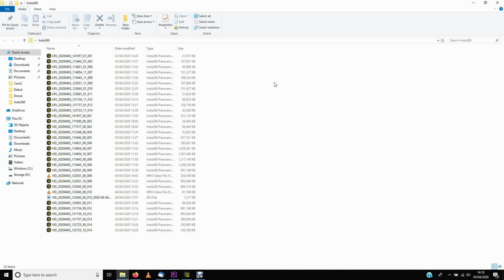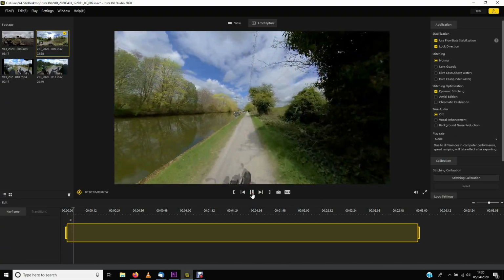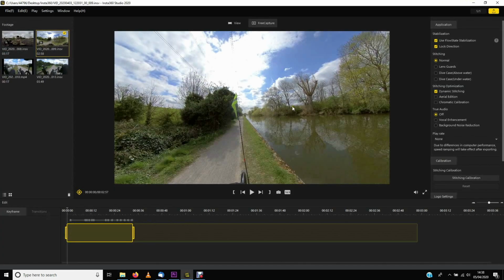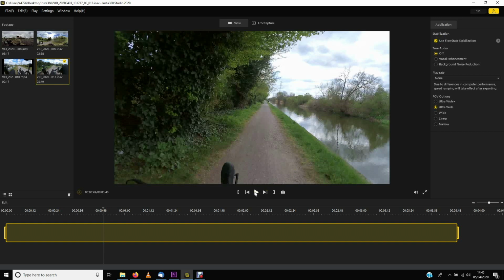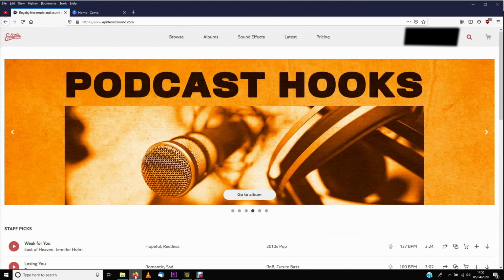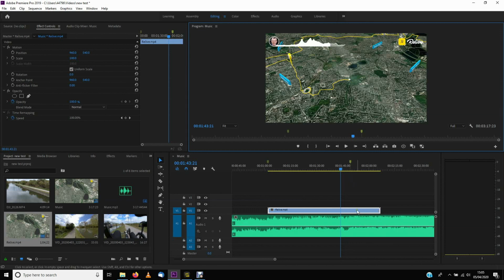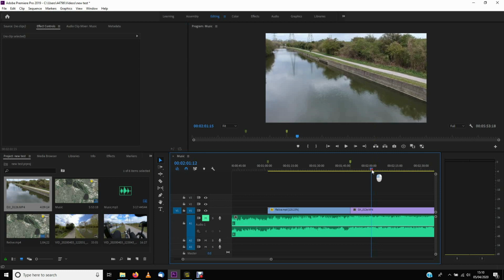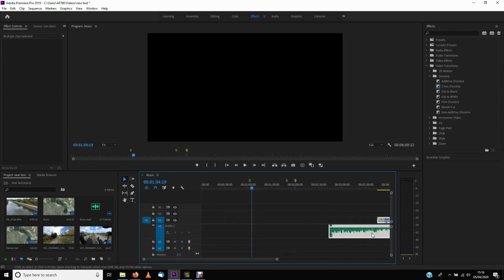Antiviral Vlogs | Day 4 | Lets make a video (part 3)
Missed a day yesterday, but here I am back with part 3 in our 'Antiviral' series about how I make videos for YouTube.
This is a long one and wont be to everyones tastes but so many people have asked me for it that I couldn't ignore it any longer. I hope you learn something from it but if its not to your liking then dont worry. I'll be back on Trinny the Trike tomorrow.

The Specs on my laptop are as follows:
Its an HP Omen 'gaming' machine.
Intel Core i9-9880H with 16CPU's running at 2.30ghz
Windows 10 (64bit)
Nvidia GeForce RTX2080 and 32gb RAM
17" 144hz screen

back with another one soon.